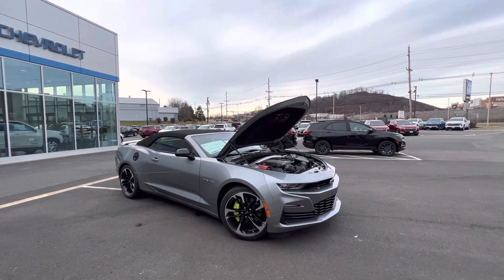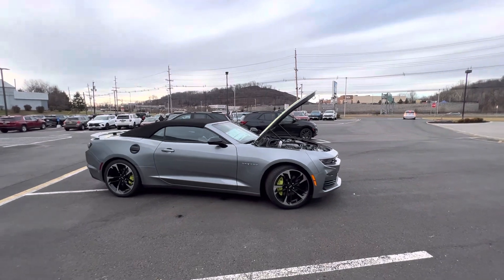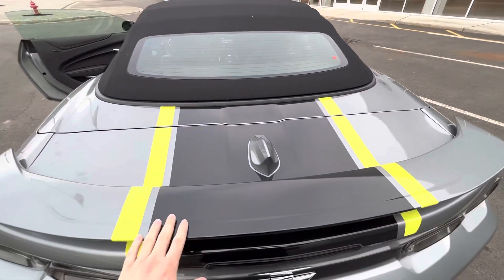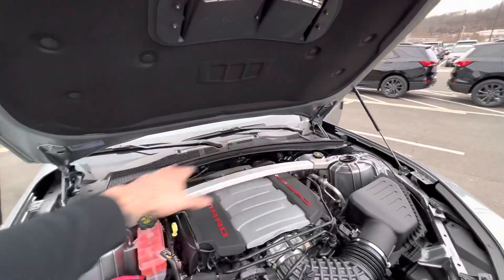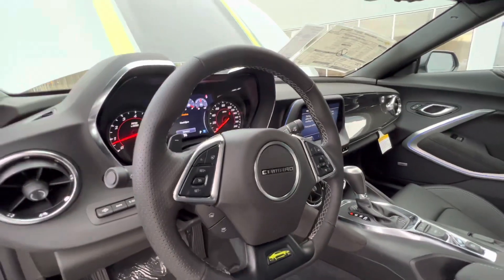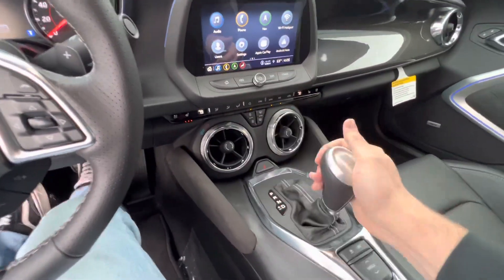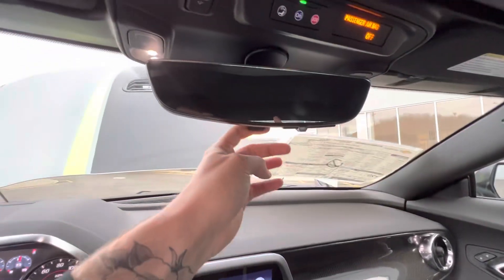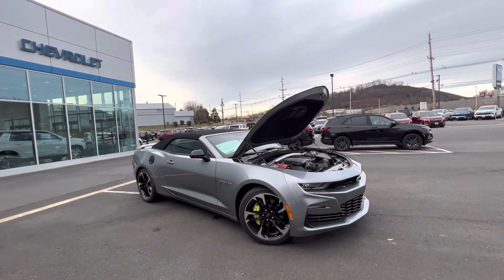Jays New Chevrolet Camaro